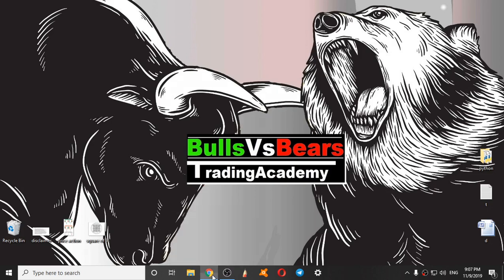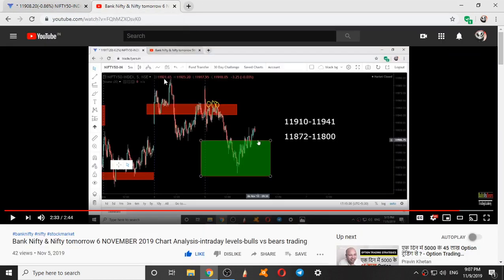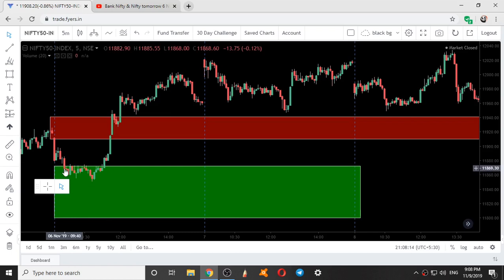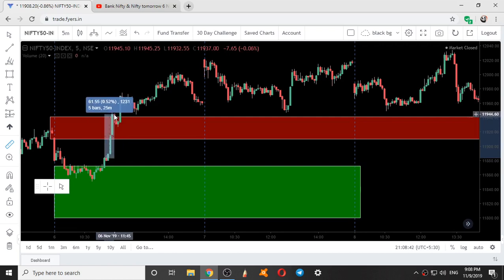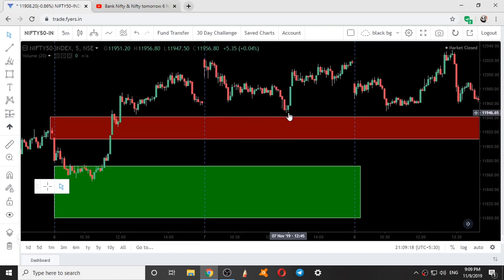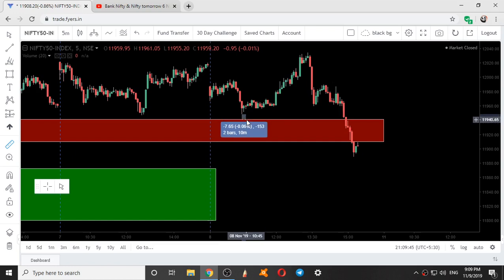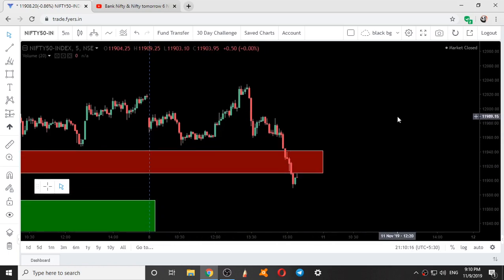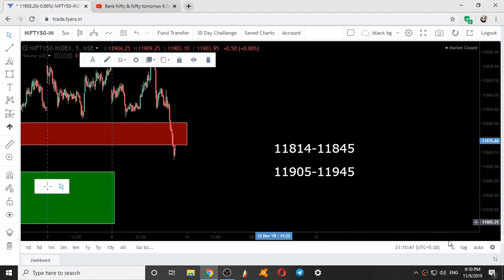Bank Nifty & Nifty tomorrow 11 NOVEMBER 2019 Chart Analysis-intraday levels-bulls vs bears trading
In this Video You will find Out Nifty and Bank Nifty Important Intraday Levels for tomorrow 11 november 2019 from bulls vs bears trading academy

Nifty and Bank Nifty Outlook for 11th NOVEMBER

Nifty 50 - Bank Nifty Trading - 11th NOVEMBER 2019 - Option Chain Analysis

nifty options trading strategies 11th NOVEMBER 2019,
BANKNIFTY ANALYSIS 11/11/2019,
nifty options trading strategies 11th NOVEMBER 2091,
nifty analysis 11/11/2019,
intraday trading setup for tomorrow 11th NOVEMBER,
nifty analysis 11/11/2019,
BANKNIFTY ANALYSIS 11/11/2019,
nifty bank,
nse,
nifty meaning,
nifty 50 meaning,
nifty future,
चार्ट एनालिसिस,
निफ़्टी चार्ट एनालिसिस,
निफ़्टी चार्ट,
nifty tomorrow,
nifty today chart,
nifty chart,
bank nifty today chart,
nifty charts,

bank nifty,
nifty strategy,,
nifty analysis,
bank nifty today,
nifty chart,
nifty 50,
banknifty,
intraday trading,
intraday,
bank nifty technical analysis,
banknifty,
Bank nifty,
banknifty analysis,
banknifty,
bank nifty,
nifty bank,
WEEKLY OUTLOOK OF NIFTY & BANK NIFTY,
nifty outlook,
nifty chart,
nifty charts,
nifty chart,
Bank nifty,
nifty strategy,
nifty analysis,
Bank nifty today,
nifty chart,